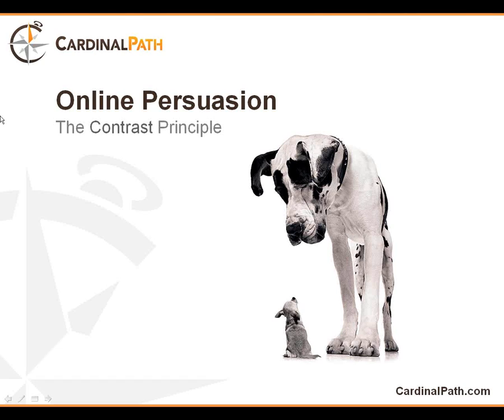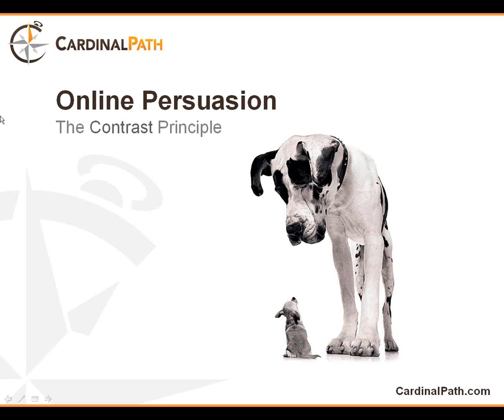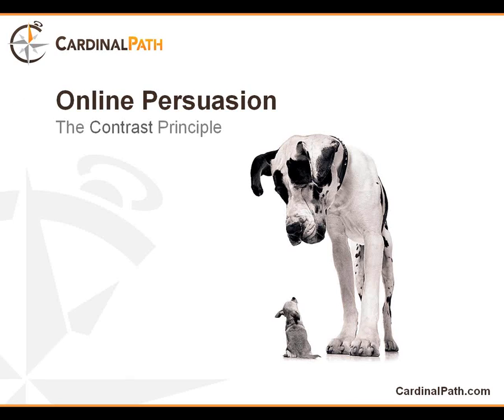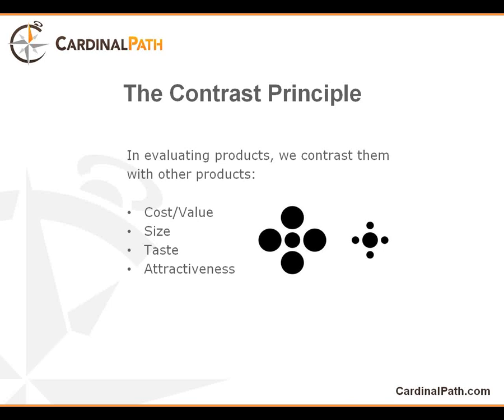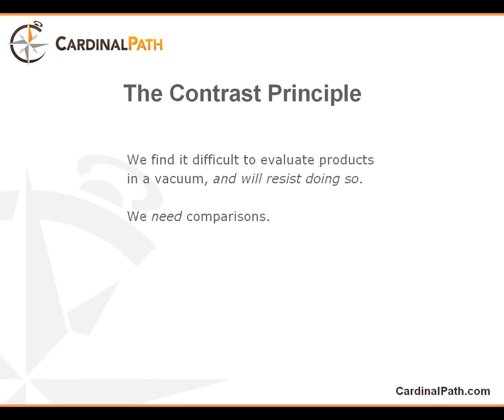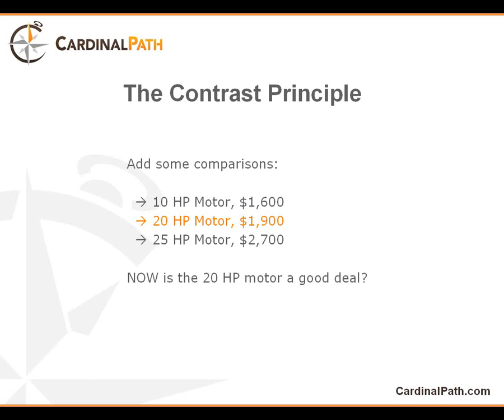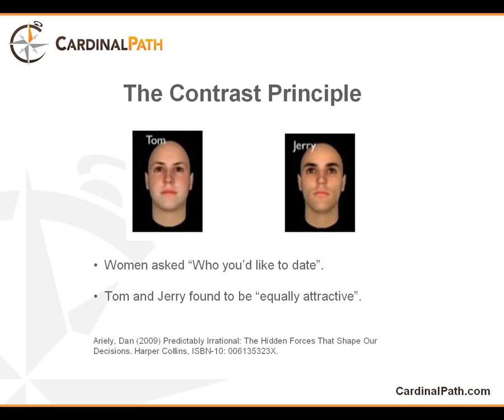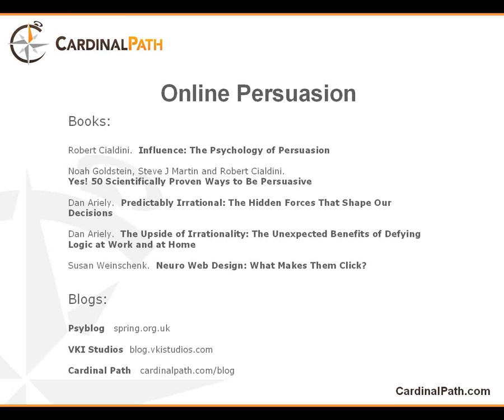Online Persuasion Part 2: The Contrast Principle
In this webinar, we'll explore the far-reaching — and often surprising — ramifications of The Contrast Principle. You'll learn how to use Contrast to make your products look great.

We'll cover:
- Relativity: Why we all need to make comparisons
- How to make contrast work to your benefit
- The Decoy Strategy, featuring Ugly Jerry
- Fighting Decide-O-Phobia (How to avoid decision paralysis)

This is fun yet powerful stuff... and it applies everywhere!